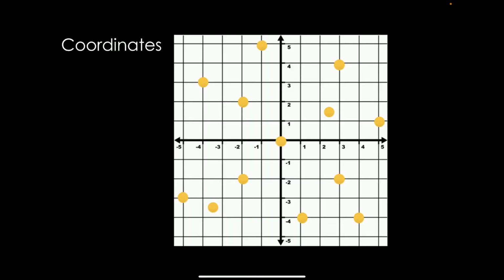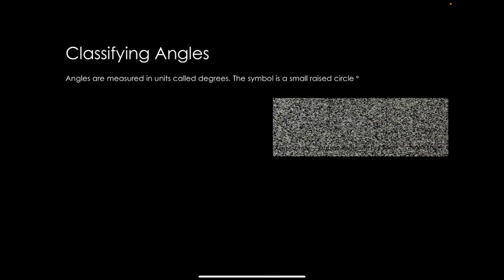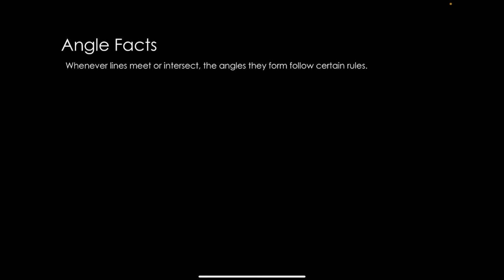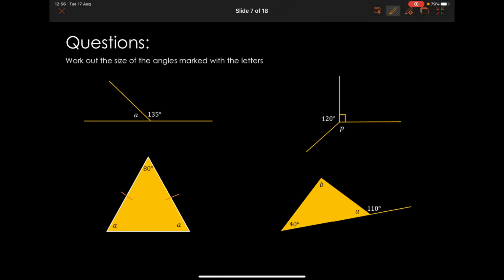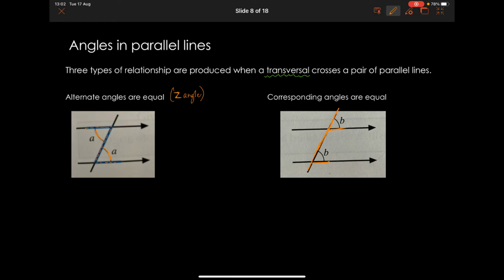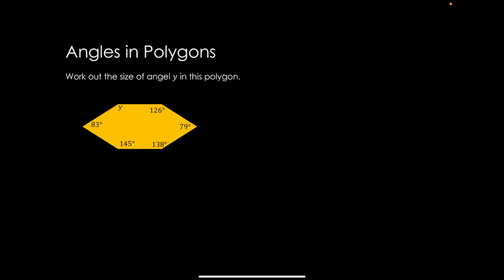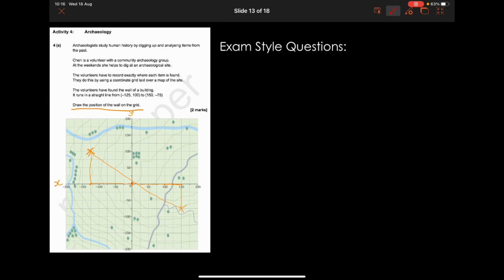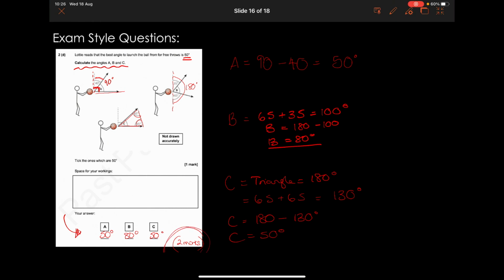Angles and Coordinates with 2D and 3D Shapes for Functional Skills Maths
- Calculate values of angles and/or coordinates with 2D and 3D shapes